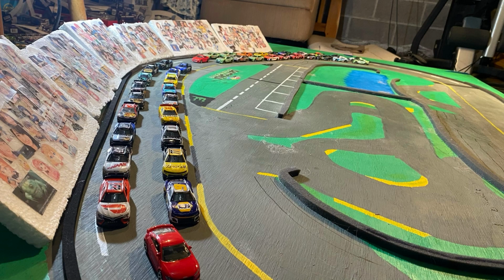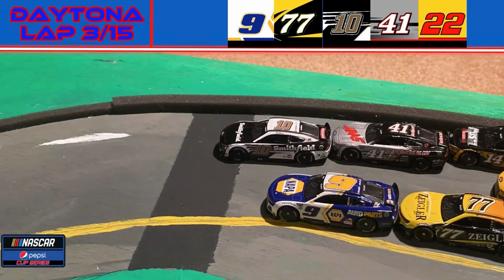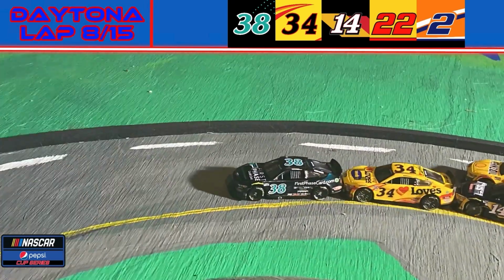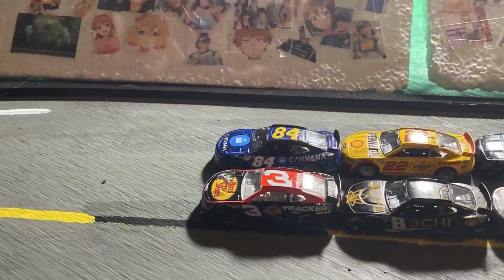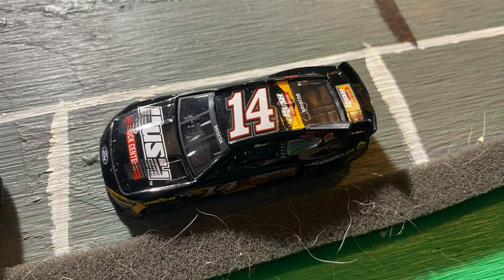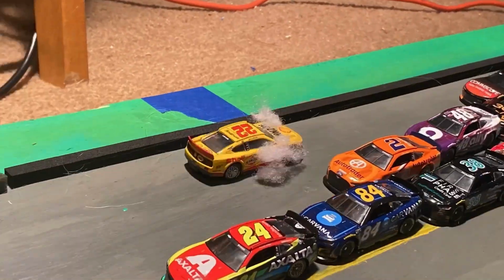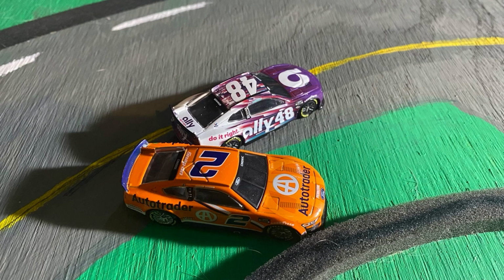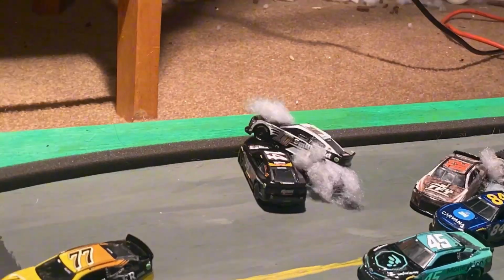NPCS Season 6 Daytona 500 (MRN Broadcast by @NLSNetwork )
PLEASE NOTE
The 10 is actually Jenson Button
The 2 is actually Matt DiBenedetto
The 31 is Chandler Smith
The 4 is Josh Berry
The 48 is Noah Gragson